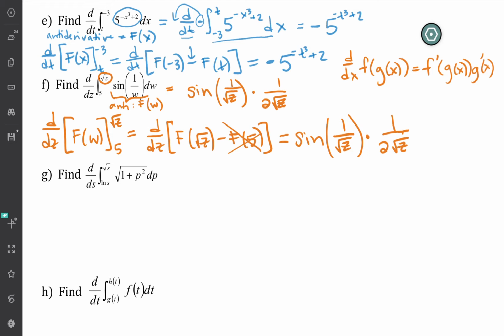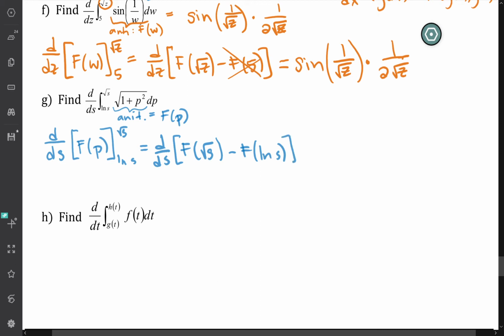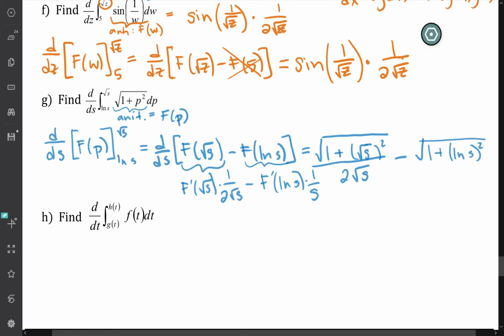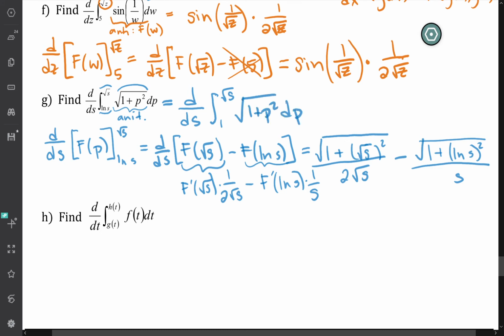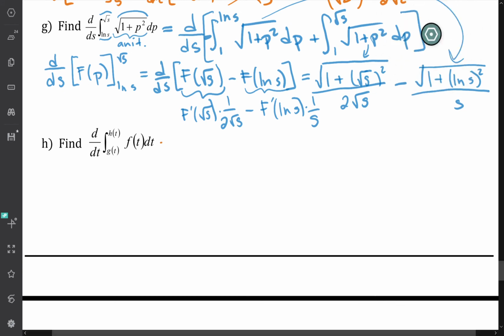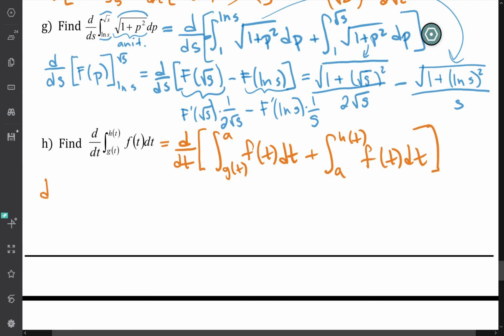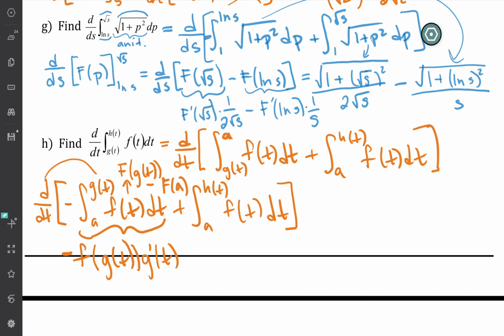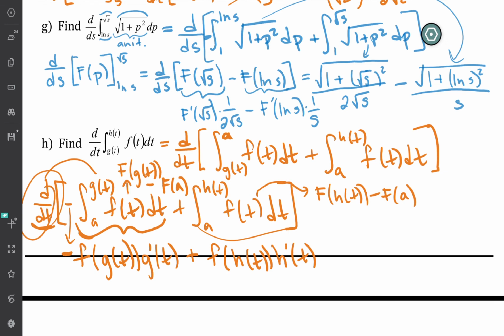M152 activity 1 8 7g h